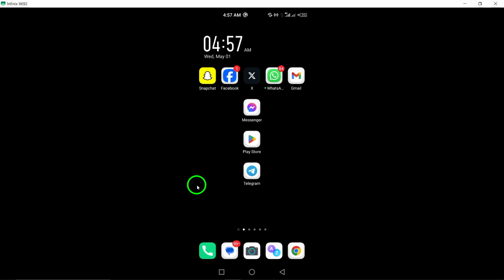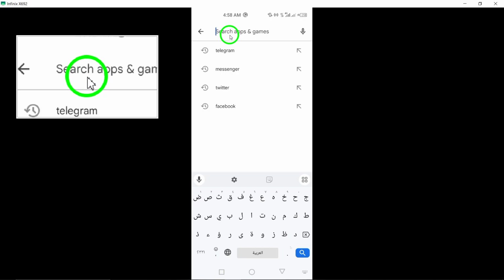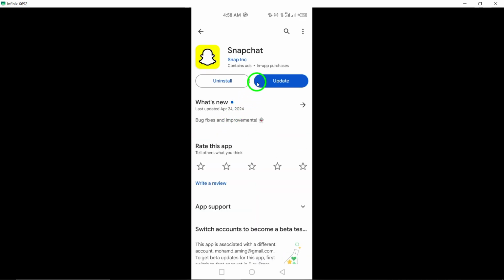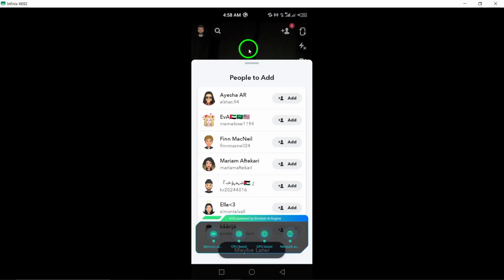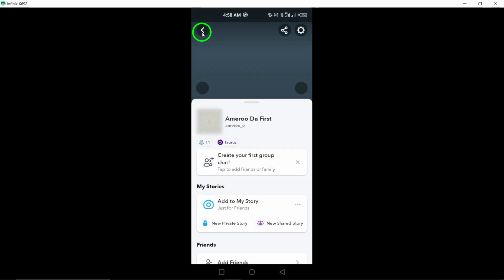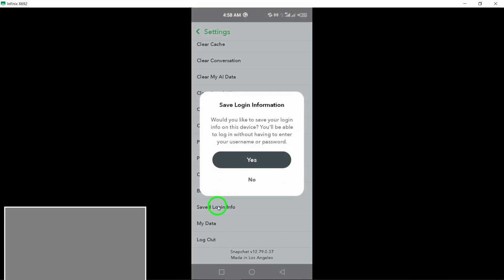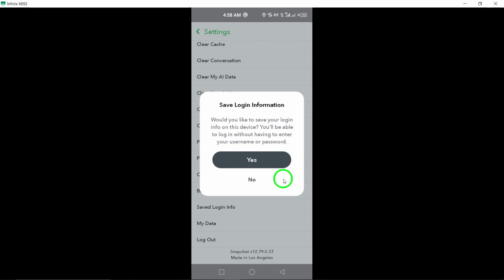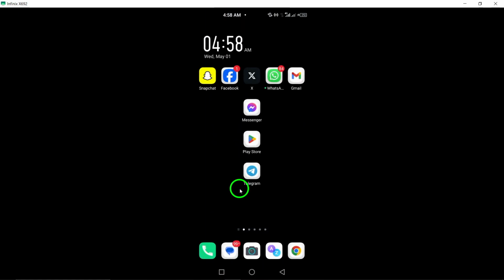How To Log In Snapchat (Updated)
Learn how to easily log in to Snapchat with our updated guide. Follow these steps to access your account smoothly:

1. Download the Snapchat App:
• Visit the Google Play Store and search for “Snapchat”.
• Tap “Install” to download and install the app.
2. Open the App:
• Once the installation is complete, tap on the Snapchat icon to open the app.
3. Log In:
• On the welcome screen, locate the “Log In” option at the bottom.
• Enter your username or email along with your password, then tap Log In.

Watch the video for a step-by-step demonstration and helpful tips.